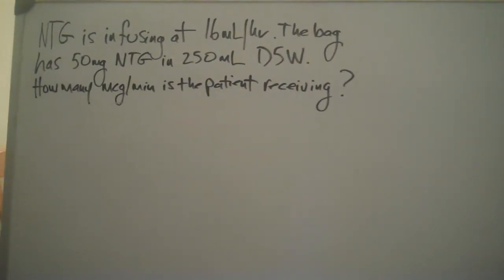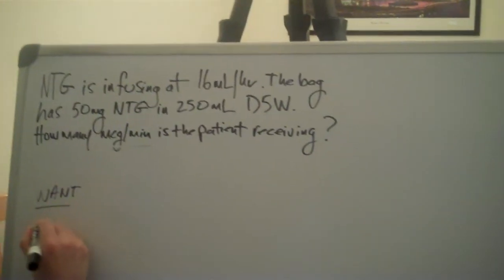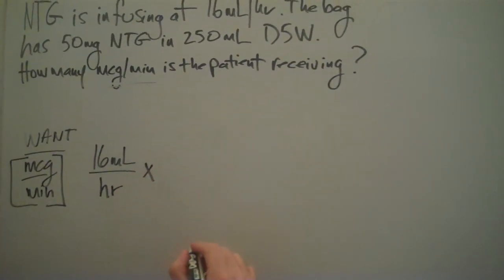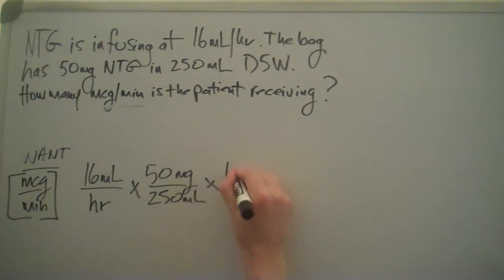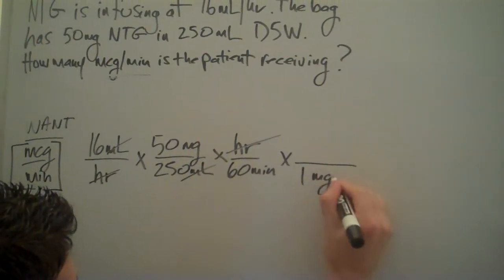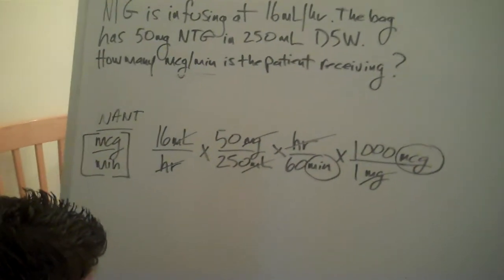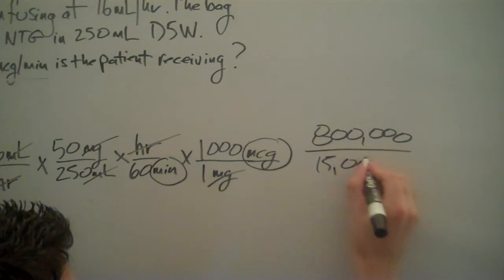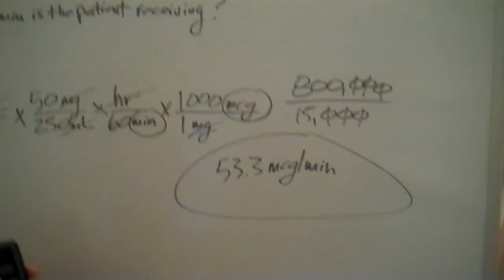Medical Math for Nurses Broward College NTG - Dimensinal Analysis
This problem is medical math for nurses.  Nitroglycerin - mcg/ min  It relates to students of  Broward College as they must solve by way of ratio and proportion.  Even though there are other ways of solving and we cover dimensional analysis some final answers vary slightly.  This problem is being solved by way of dimensional analysis.  There is only one right answer.  BC students  - You must apply all applicable rounding rules as you go and you must use ratio and proportion.